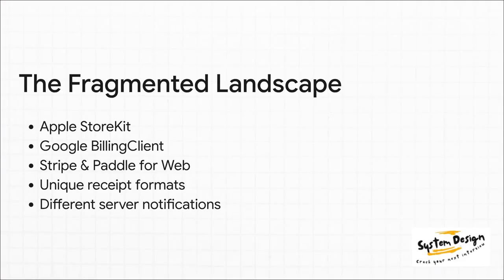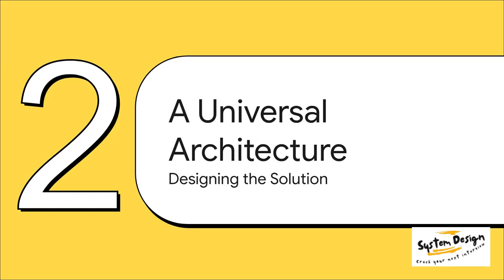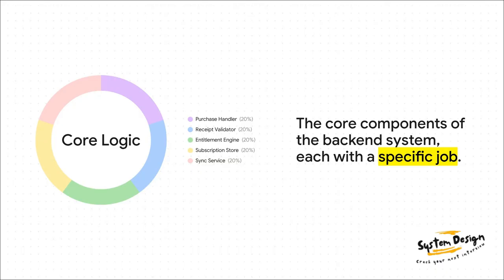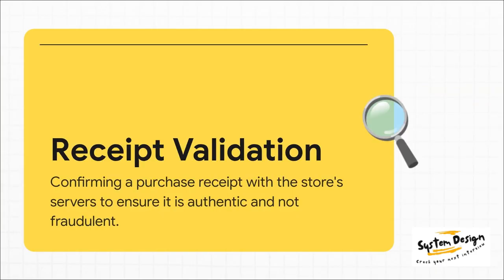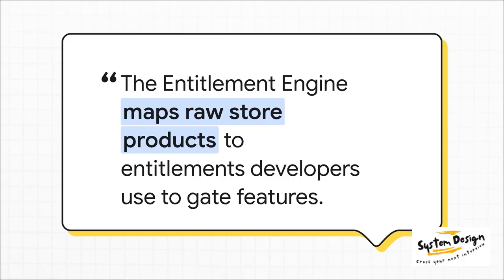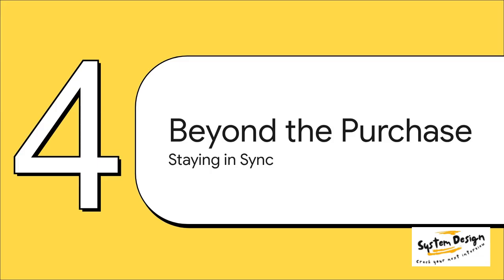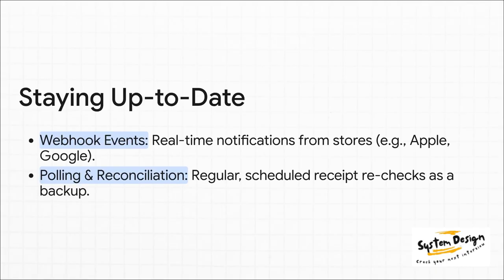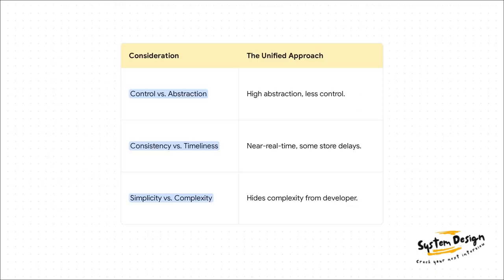Unified Cross-Platform Subscription Management Architecture Explained | RevenueCat System Design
In this video, we break down a Unified Cross-Platform Subscription Management Architecture, inspired by RevenueCat, a powerful service that simplifies subscription handling across Apple App Store, Google Play, Stripe, and more.

You’ll learn how a centralized backend and SDK can unify multiple payment platforms into a single API, enabling developers to manage subscriptions, entitlements, and analytics with ease. We cover key system design concepts including secure receipt validation, real-time entitlement tracking, scalable backend infrastructure, and high-availability architecture built to handle millions of requests with low latency.

This video is perfect for:
• Backend & system design engineers
• SaaS founders
• Product managers
• Anyone interested in subscription systems, RevenueCat, or cross-platform monetization

📌 Topics covered:

Cross-platform subscription management

RevenueCat architecture overview

Receipt validation & entitlement mapping

Scalable backend system design

Subscription analytics pipelines

High-availability cloud infrastructure

App monetization best practices

If you're building or scaling a subscription-based app, this architecture will save you months of engineering effort.